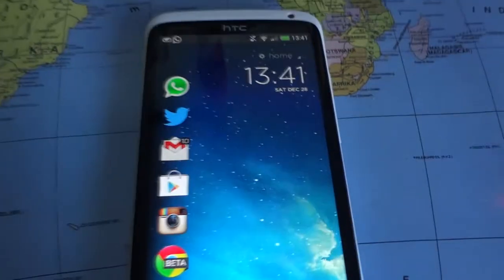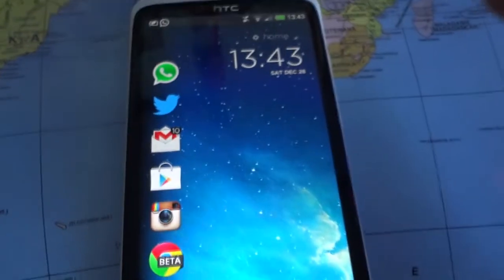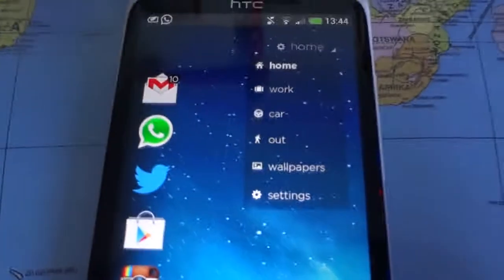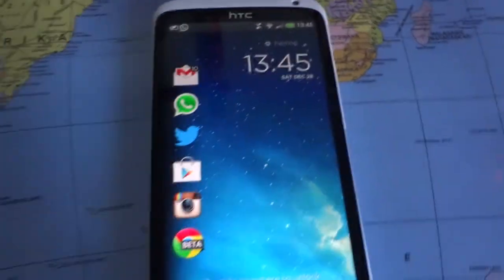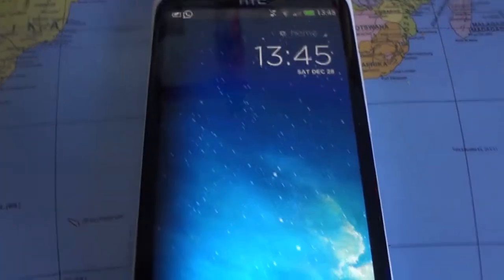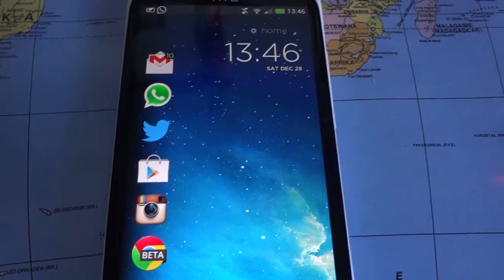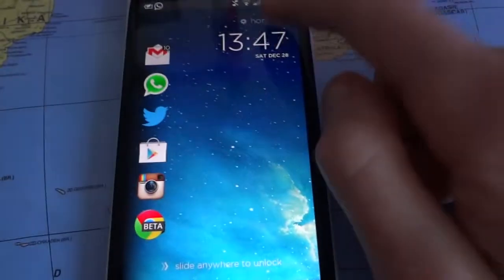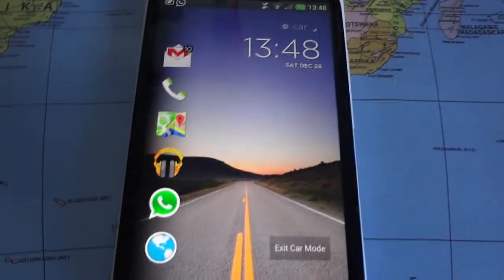Review - Cover, smart lockscreen